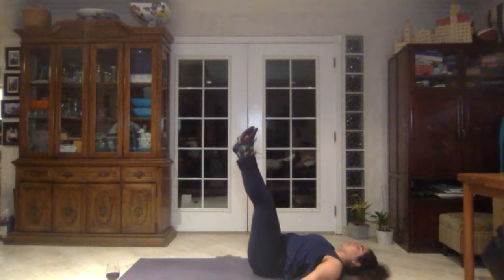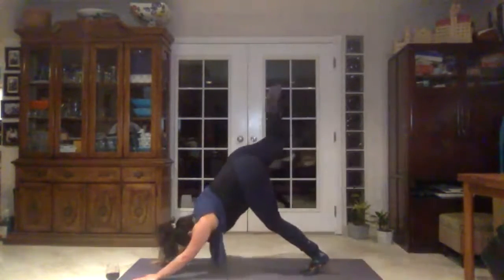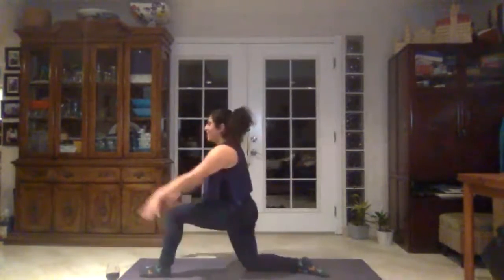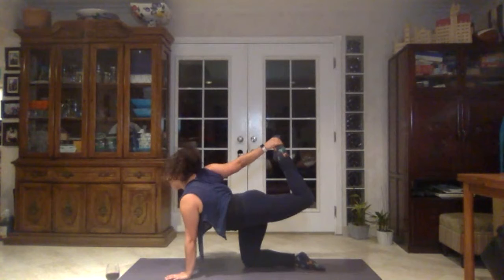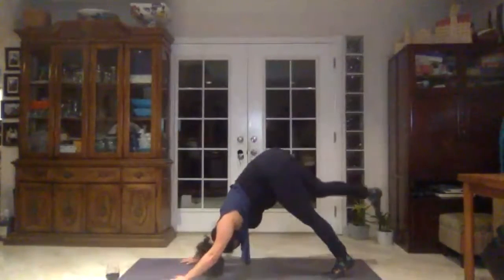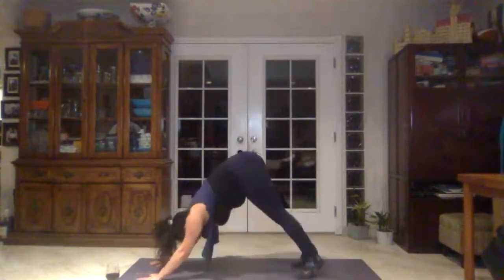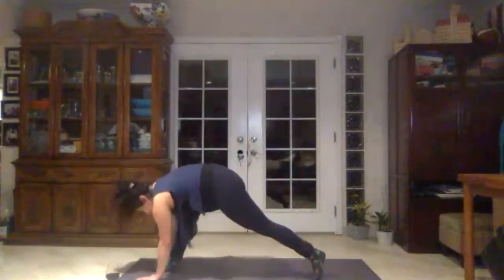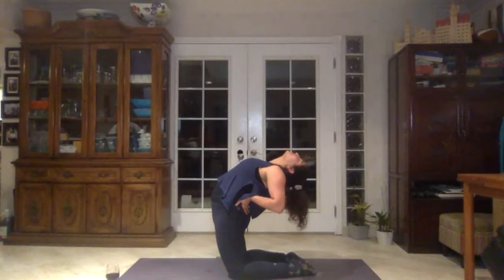Virtual Vino & Vinyasa: Spinal Health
This class focuses on spinal health, so important for your body and longetivity!